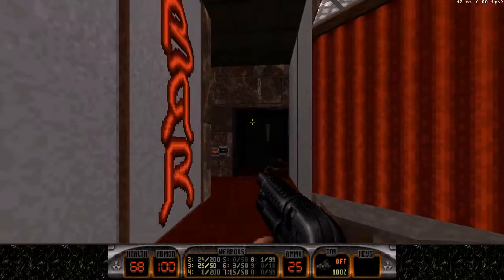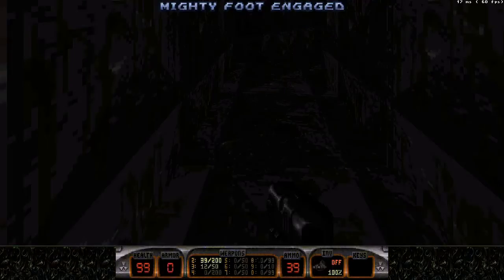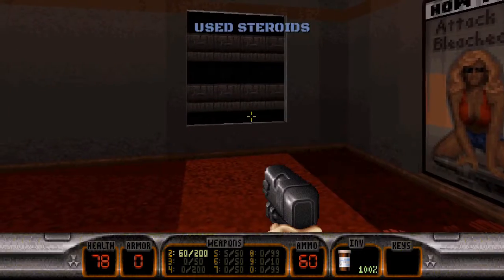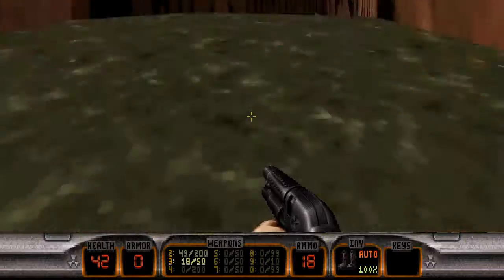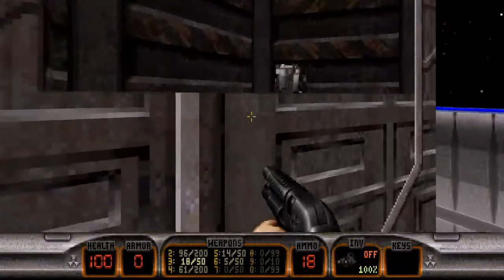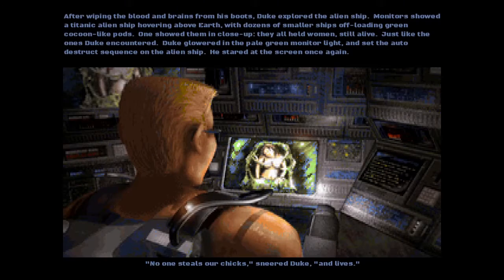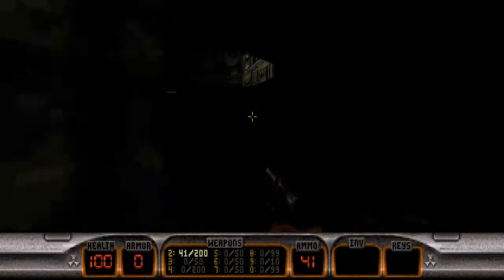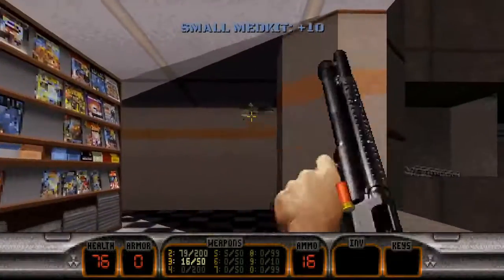Duke Nukem 3D 24th Anniversary Review - Let's Rock!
It's time to Hail to the King, Baby!